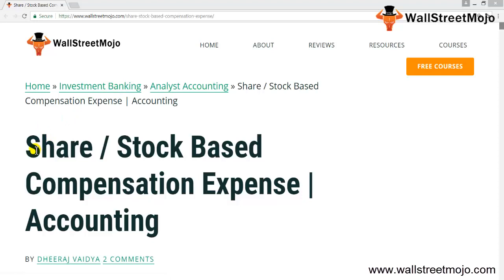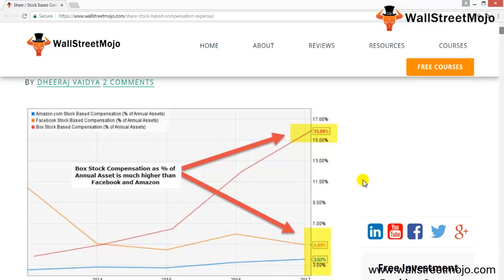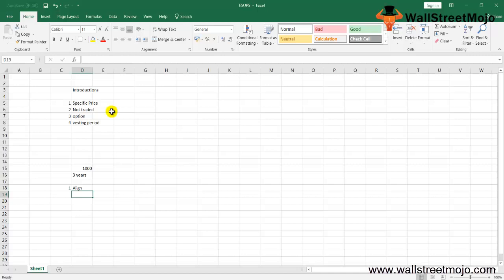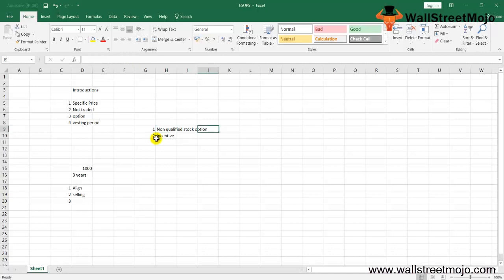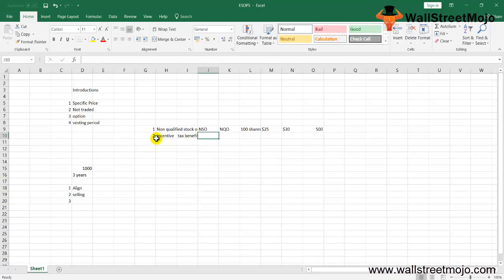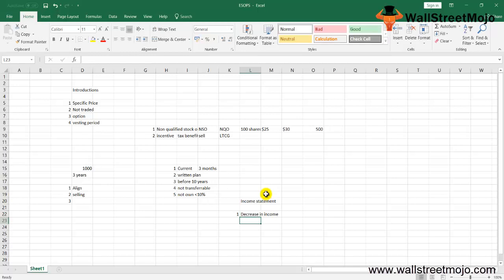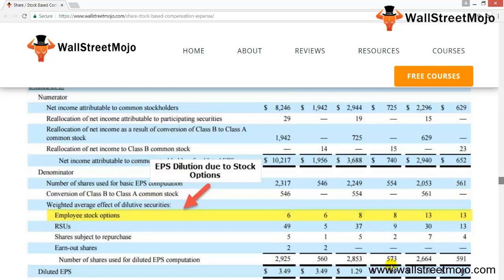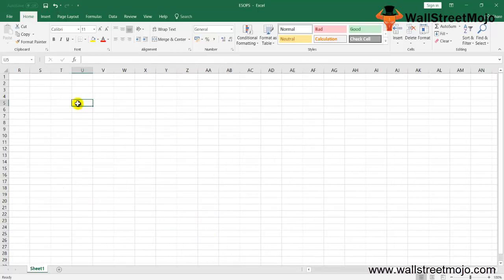Employee Stock Options | Compensation Expense | Accounting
In this video, we look at Stock options and Share-based compensation in detail. We will also see How a Stock options Agreement works and many more.

𝐈𝐧𝐭𝐫𝐨𝐝𝐮𝐜𝐭𝐢𝐨𝐧 𝐭𝐨 𝐒𝐭𝐨𝐜𝐤 𝐁𝐚𝐬𝐞𝐝 𝐂𝐨𝐦𝐩𝐞𝐧𝐬𝐚𝐭𝐢𝐨𝐧
Stock options allow the employees to buy certain shares at a predetermined price. These options are allocated only for specific employees. These options are different from other options.

𝐇𝐨𝐰 𝐚 𝐒𝐭𝐨𝐜𝐤 𝐎𝐩𝐭𝐢𝐨𝐧𝐬 𝐀𝐠𝐫𝐞𝐞𝐦𝐞𝐧𝐭 𝐖𝐨𝐫𝐤𝐬?
We will take an example, lets say Sr executive of the company to whom the company has given the stock options of around 3000 shares. And the company will allow him to exercise his options only after 3 years.
That shows how a company can use the vesting period as a motivation for the employee to stay with company.

𝐓𝐚𝐱𝐚𝐛𝐢𝐥𝐢𝐭𝐲 𝐨𝐟 𝐒𝐭𝐨𝐜𝐤 𝐎𝐩𝐭𝐢𝐨𝐧𝐬
Mainly there are 2 types of Stock Options. They are:

𝟭. 𝗡𝗼𝗻 𝗤𝘂𝗮𝗹𝗶𝗳𝗶𝗲𝗱 𝗦𝘁𝗼𝗰𝗸 𝗼𝗽𝘁𝗶𝗼𝗻𝘀:

These options are also referred as Non-Statutory Stock Options. These options are open for taxability.
In simple words we can say these options are taxable.

𝟮. 𝗜𝗻𝗰𝗲𝗻𝘁𝗶𝘃𝗲 𝗦𝘁𝗼𝗰𝗸 𝗼𝗽𝘁𝗶𝗼𝗻𝘀:

These options are also referred as Incentive share options or qualified share options. But these options get tax benefits. That means no tax is applicable for these options.

𝐄𝐱𝐚𝐦𝐩𝐥𝐞 𝐨𝐟 𝐍𝐨𝐧 𝐐𝐮𝐚𝐥𝐢𝐟𝐢𝐞𝐝 𝐒𝐭𝐨𝐜𝐤 𝐨𝐩𝐭𝐢𝐨𝐧𝐬
Lets think that a employee gets non qualified stock options. And this option allows him to buy 200 shares of his company at a predetermined price i.e of $35.

Now, the day the employee exercises his option, he will be eligible for tax. And the market price is $40 at the time of exercise.

Now the tax will be based on the difference between the predetermined price & price at which the option holder exercises the option.
In this case it is $(40-35)*200 = 1000

To know more about Stock Based Compensation, you can go this 𝐥𝐢𝐧𝐤 𝐡𝐞𝐫𝐞